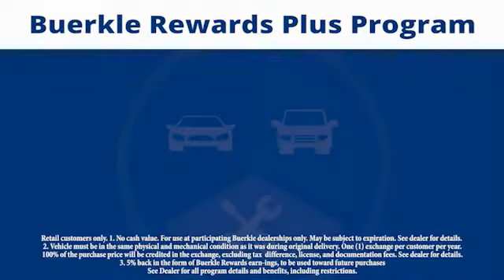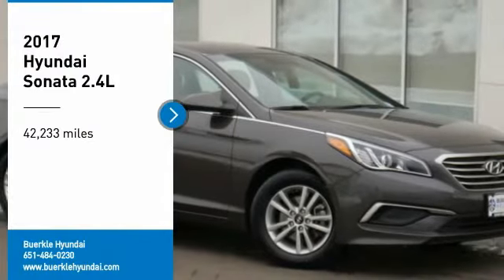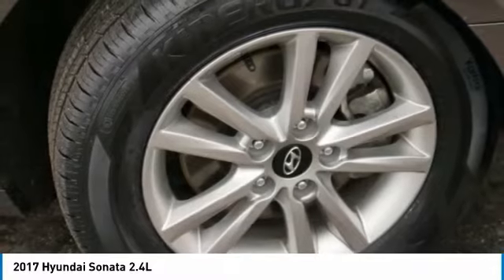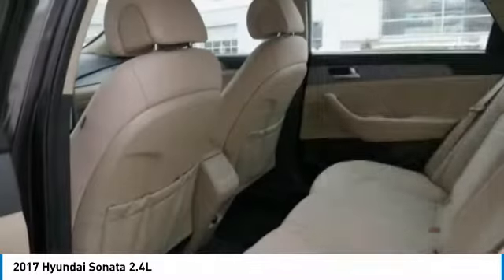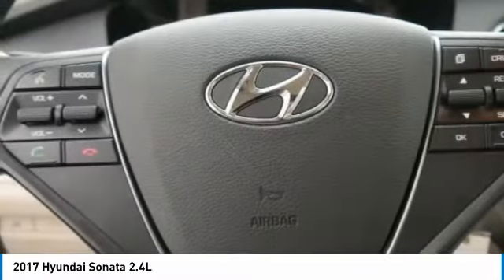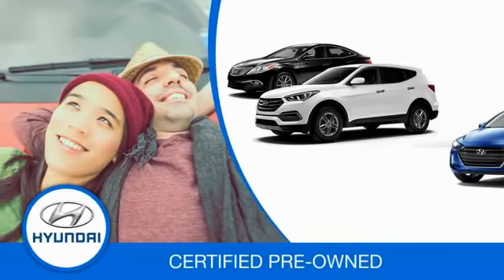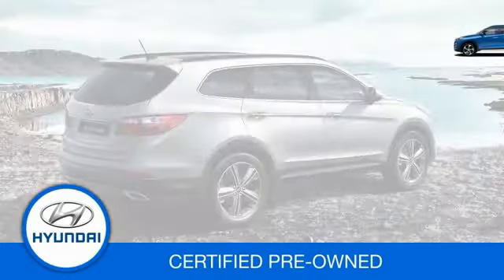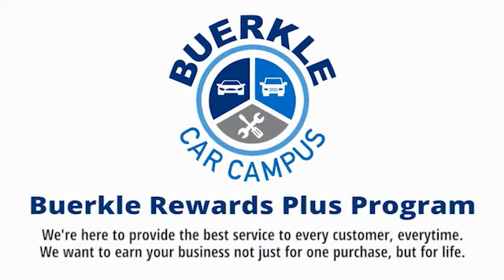2017 Hyundai Sonata Saint Paul, White Bear Lake, Minneapolis, Inver Grove Heights MN P48164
Buerkle Hyundai
3350 Highway 61 North

Buerkle Hyundai
3350 Highway 61 North

Recent Arrival! CARFAX One-Owner. Clean CARFAX. Beige w/YES Essentials Premium Cloth Seating Surfaces, 16 x 6.5J Aluminum Alloy Wheels, Electronic Stability Control, Exterior Parking Camera Rear, Front Bucket Seats, Fully automatic headlights, Heated door mirrors, Power door mirrors, Radio: AM/FM/SiriusXM/CD/MP3 Display Audio, Remote keyless entry, Spoiler, Steering wheel mounted audio controls, YES Essentials Premium Cloth Seating Surfaces. 36/25 Highway/City MPGbrbrDark Truffle 2017 Hyundai Sonata SE 4D Sedan FWD 6-Speed Automatic with Shiftronic 2.4L I4 DGI DOHC 16V ULEV II 185hpbrbrHyundai Certified Pre-Owned Details:brbr * Includes 10-year/Unlimited mileage Roadside Assistance with Rental Car and Trip Interruption Reimbursement; Please see dealers for specific vehicle eligibility requirementsbr * 150+ Point Inspectionbr * Warranty Deductible: $50br * Vehicle Historybr * Limited Warranty: 60 Month/60,000 Mile (whichever comes first) from original in-service datebr * Powertrain Limited Warranty: 120 Month/100,000 Mile (whichever comes first) from original in-service datebr * Transferable Warrantybr * Roadside AssistancebrbrbrBuerkle--- A Better Way to Buy! Our promise to you Wondering about our used car prices? At Buerkle, all of our used vehicles are priced to market value. We use the best software tools available to compare the prices of dozens or hundreds of similar vehicles and ensure we are priced right. We constantly watch the market to ensure we are competitive. Our goal is always to give you the best value, up front. In addition, every used car is inspected in our shop by experienced technicians and comes with an inspection report, CarFax and available service history, and Buerkle Rewards benefits. If it doesnt pass our safety inspection, we wont sell it to you. Still not sure how used car pricing works? Ready for a written price quote with our best available price? Just send us an e-price request and we will send it to you! We encourage you to get in contact with us if you have questions we are here to answer them!brbrAwards:br * 2017 IIHS Top Safety PickbrbrReviews:brbr * Spacious interior with seats that are good for the long haul; a smooth highway ride with minimal road noise; very user-friendly entertainment/navigation interface; excellent crash test ratings; ten-year engine warranty. Source: Edmunds